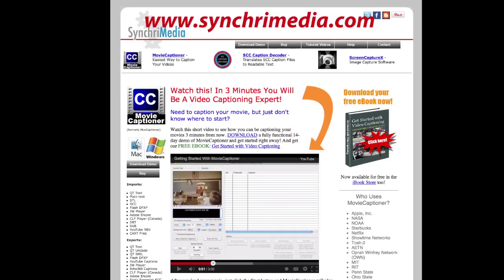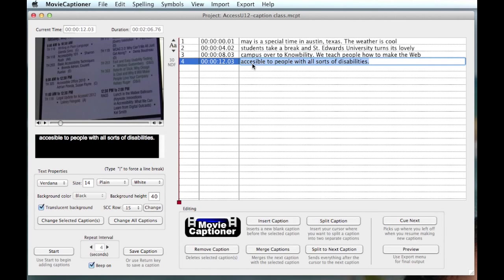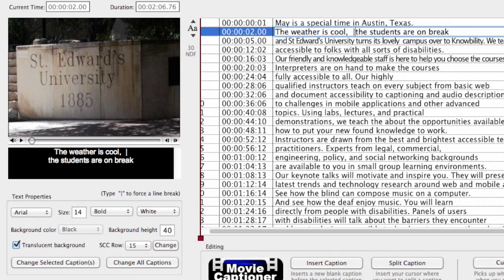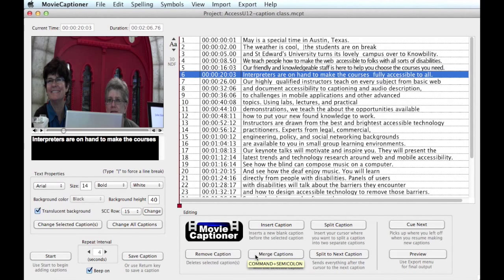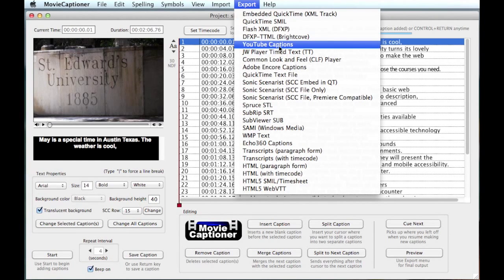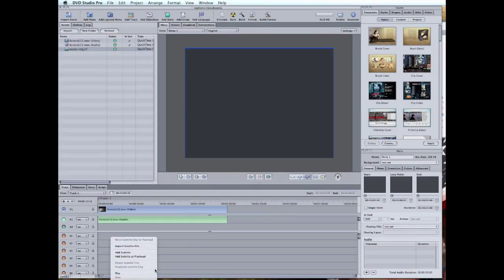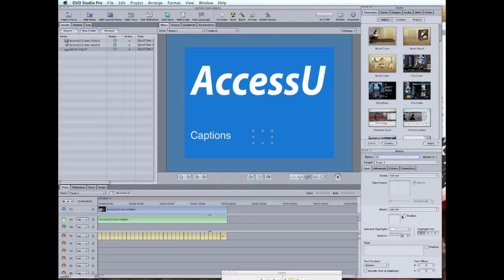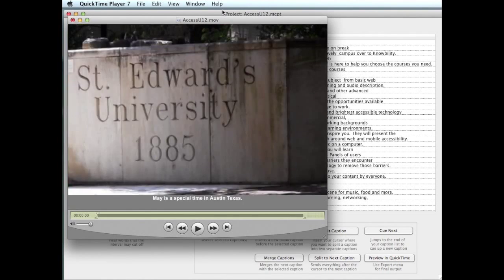Captioning Class VSA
Learn how to use MovieCaptioner to create captions.
Learn how to add captions to video for DVDs.